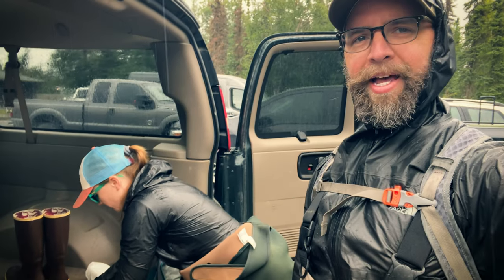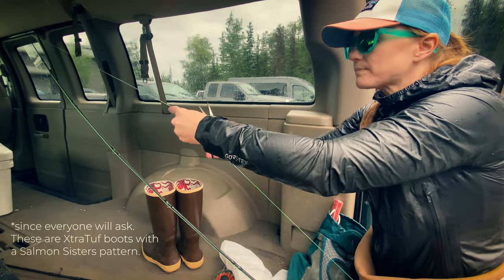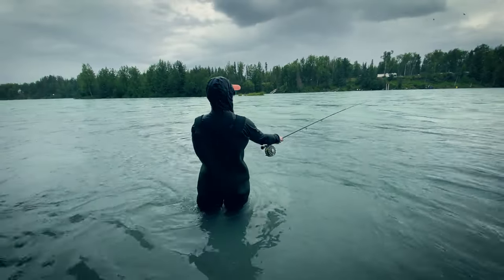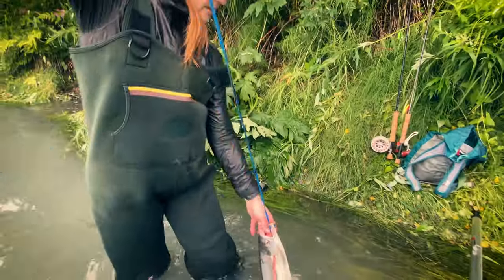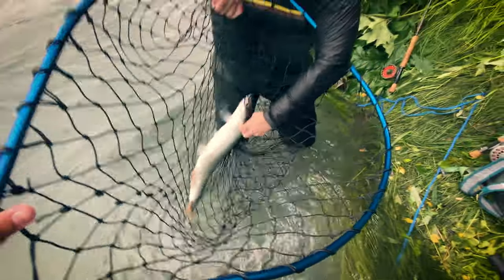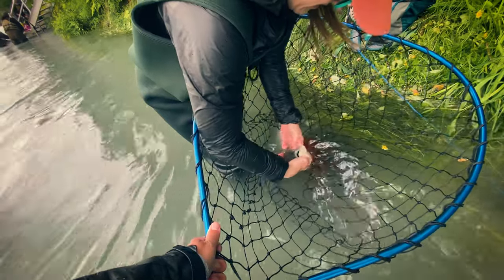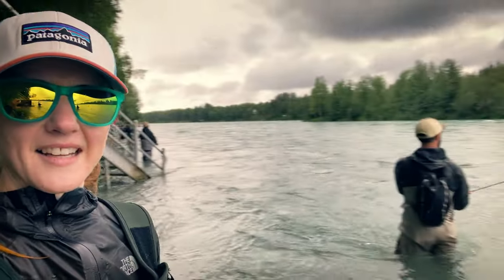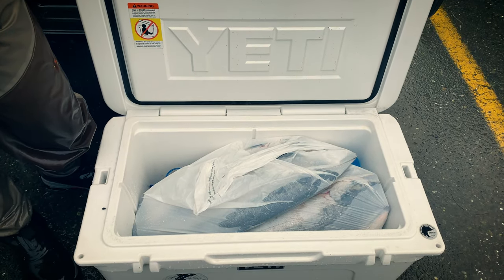Frustration and Success Salmon Fishing the Kenai River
In this episode, Cait and I embark on an exciting fishing trip to the Kenai River. Despite a rainy day, Cait manages to hit her limit on sockeye Salmon, while I experience my own limit of frustration. However, the tables turn as the Salmon begin their run, and the numbers start working in our favor, making it a truly memorable and successful day of fishing.

Let's continue to embrace the thrill of fishing and the joy of connecting with nature. From the excitement of hitting limits to the challenges we encounter, every moment adds to the magic of the wild. Thank you for being a part of our journey, and we can't wait to share more incredible moments with you!

🌟 Hey there, incredible viewers! 🌟

If you're loving the adventures and discoveries we share on our channel, we've got an exciting opportunity for you to be even more involved! By supporting us, you're not just cheering from the sidelines – you're playing a vital role in helping us grow and create even better content for you to enjoy.

👕 Want to show off your love for Semi-Wild Alaska wherever you go?

💰 Prefer to contribute directly? Every penny goes right back into our channel, fueling our passion to bring you more thrilling adventures and high-quality content.

Your support means the world to us! With your help, we can keep exploring, discovering, and sharing the wonders of the wild. Thank you from the bottom of our hearts for being part of this incredible journey. We're truly grateful for each and every one of you! 🙌✨